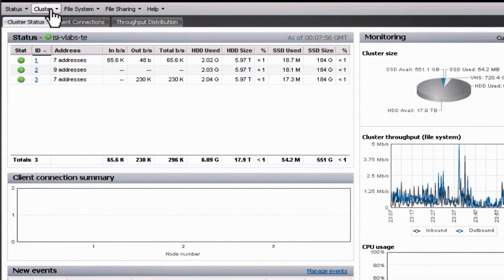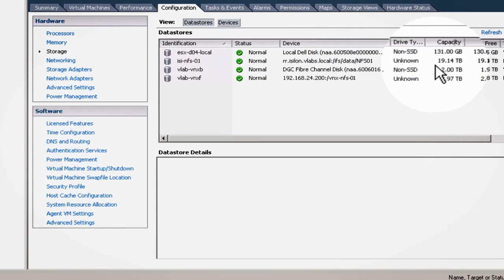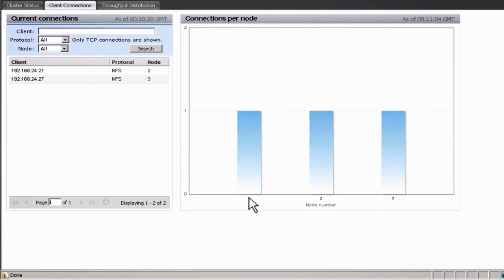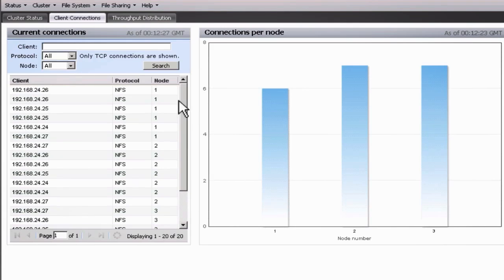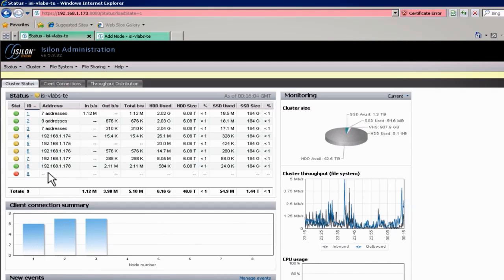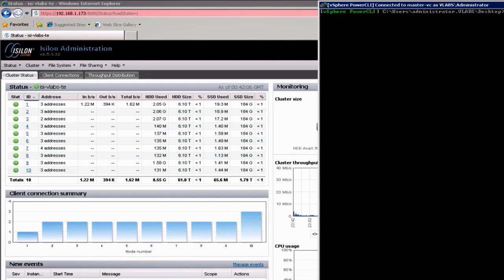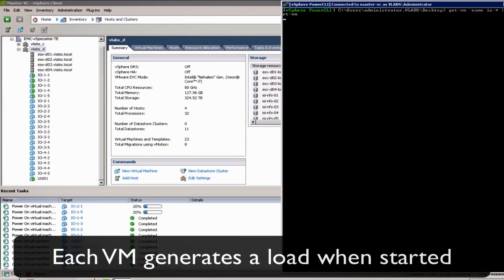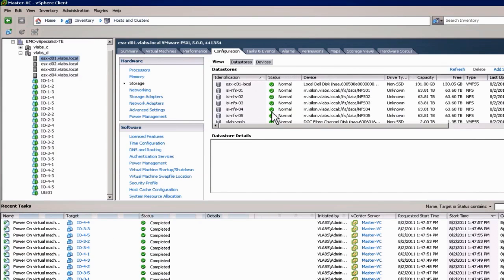vSphere 5 and Scale Out NAS models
This demonstration, shown at VMworld 2011 shows how the NFS client behaviour in vSphere 5 has changed to be able to better leverage scale-out NAS models - SO LONG AS the scale-out NAS is a true-scale out model:
- exports are available on all IPs
- filesystem data is distributed across all nodes

The demonstration shows how this simplifies provisioning, scaling, and failure behaviour - and was completed on vSphere 5 and EMC Isilon storage